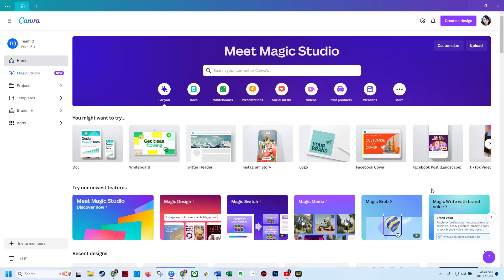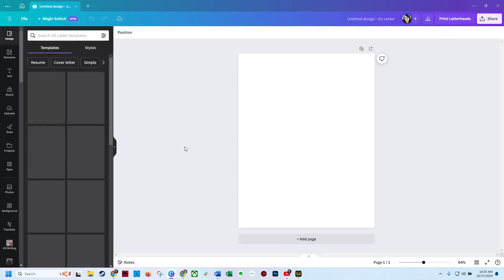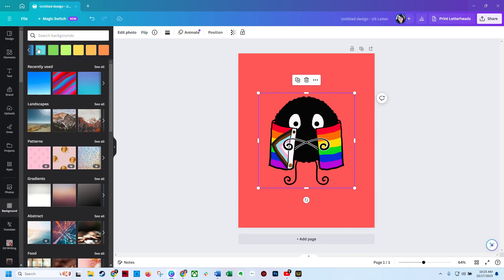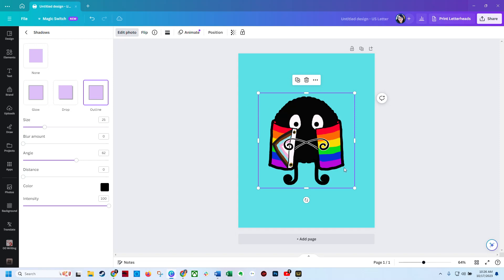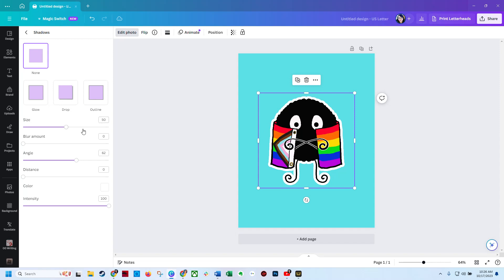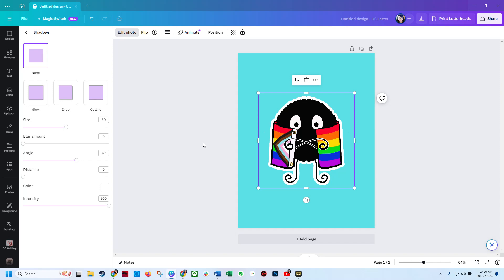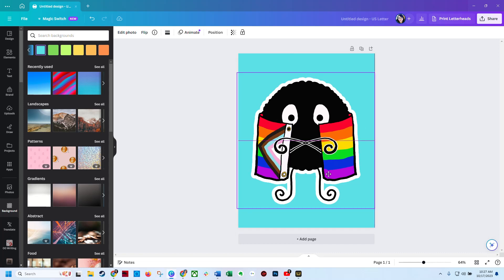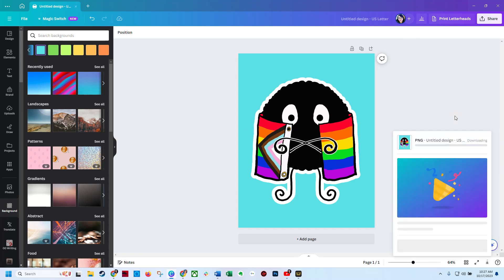UPDATE How to do Offset in Canva 2023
Canva has done some significant evolution since my last video about doing offset for stickers. So I thought you should have a new one.